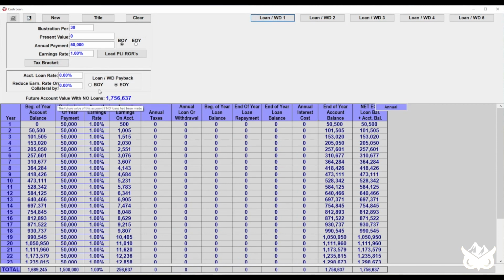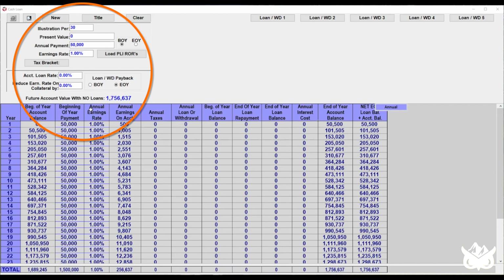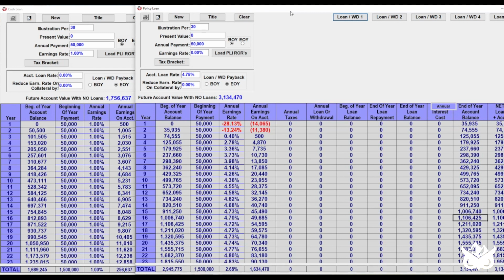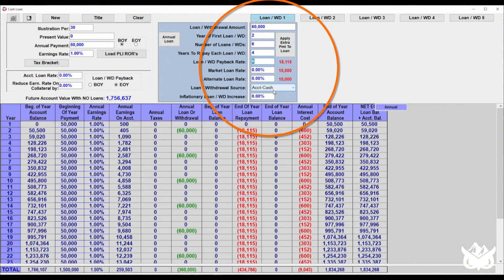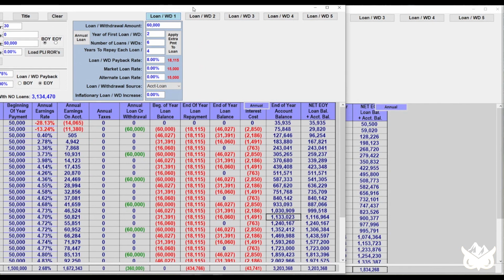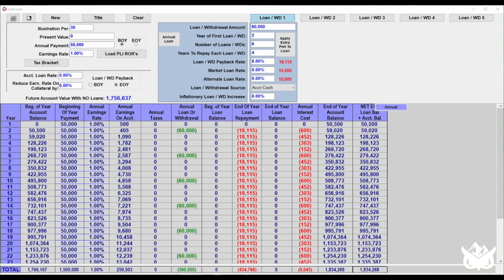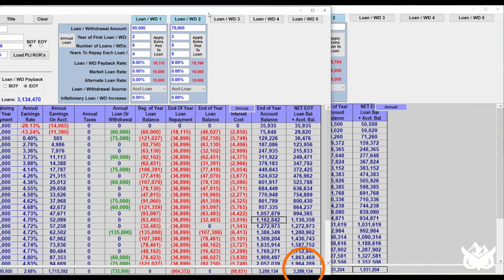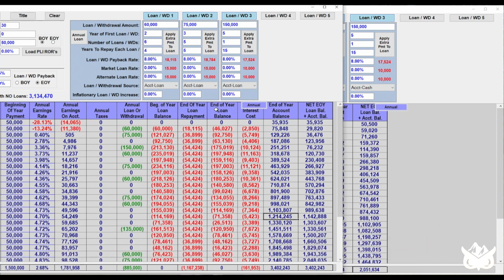Cash vs Loan